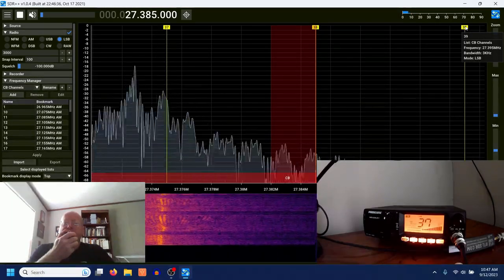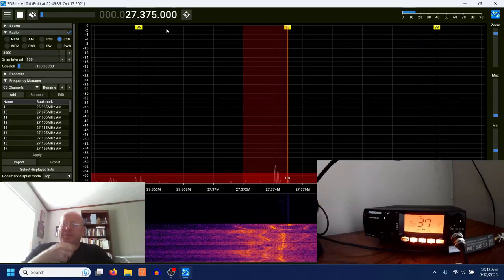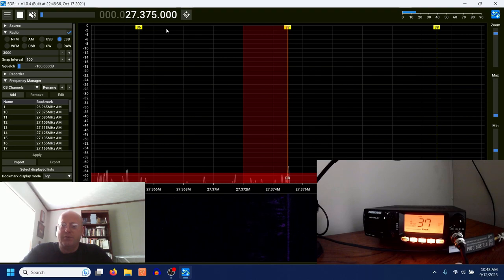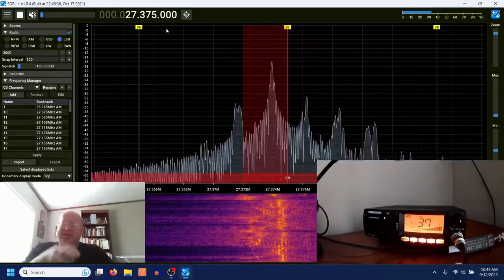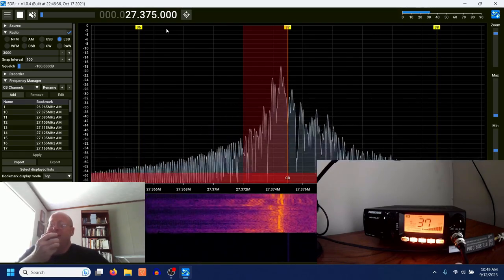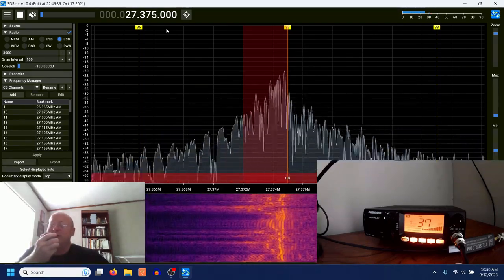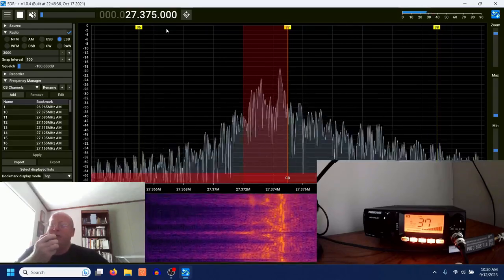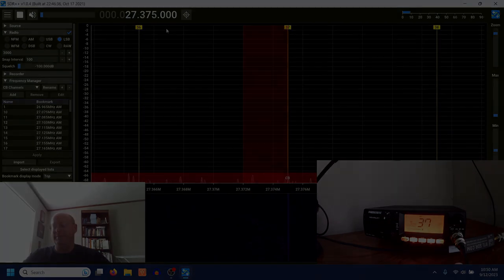754 Mohave Desert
This channel is where I play with painting, cb and other things.